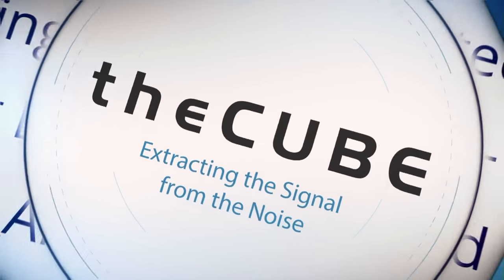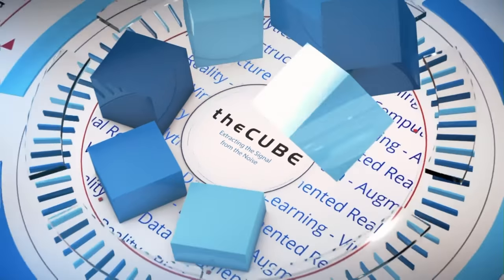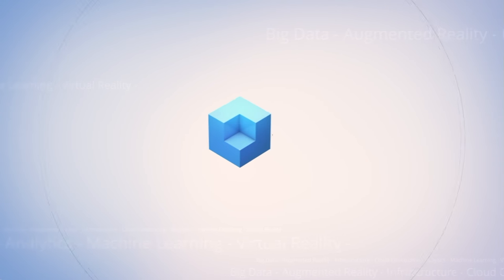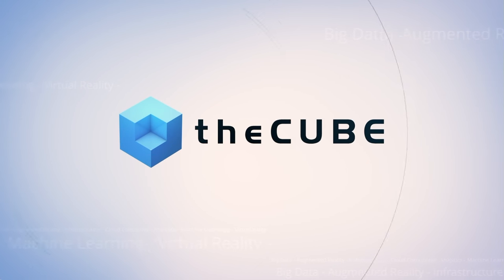Pandit Prasad, IBM | DataWorks Summit 2018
Pandit Prasad, @pjprasad, Offering Mgmt, IBM Analytics, Big Data, IBM sits down with James Kobielus and Rebecca Knight at DataWorks Summit San Jose 2018 in San Jose, CA.